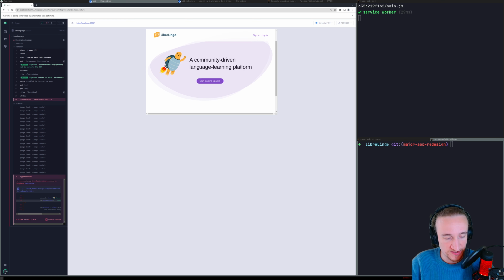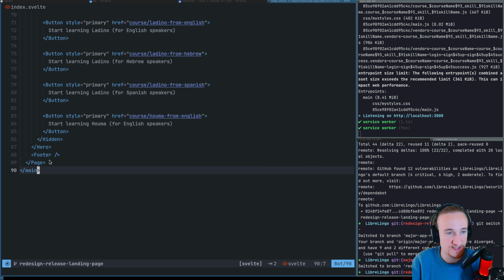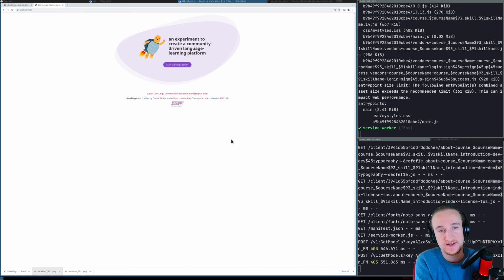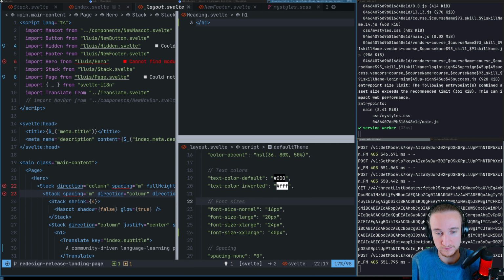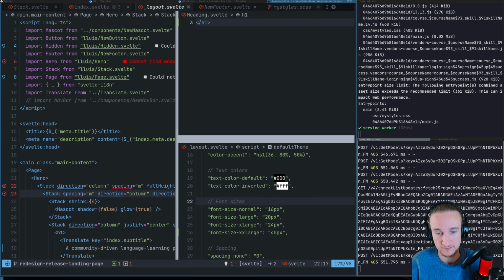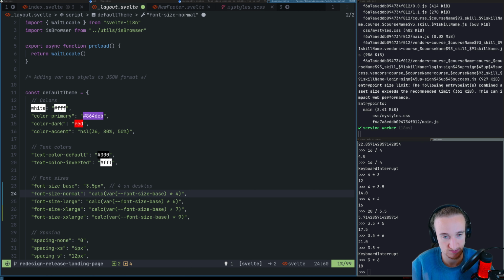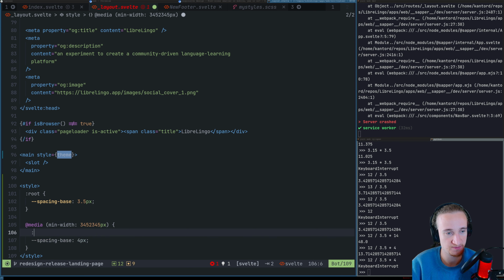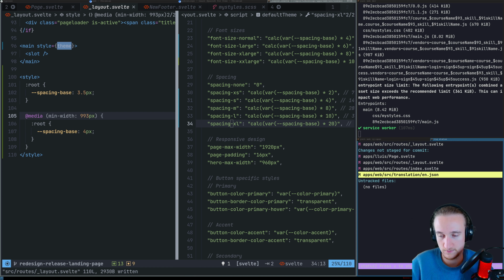[LibreLingo] Releasing visual redesign #4